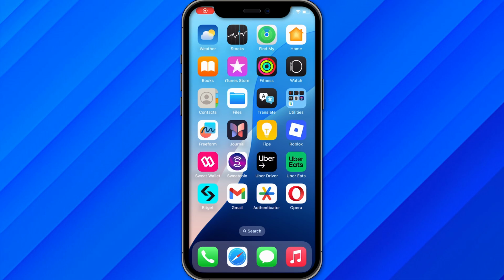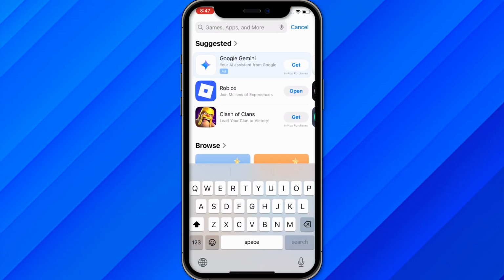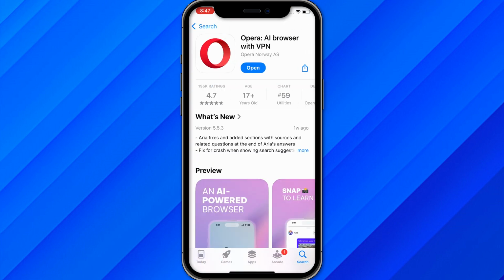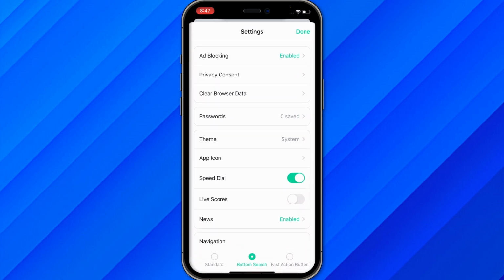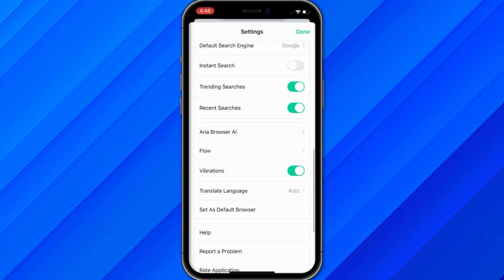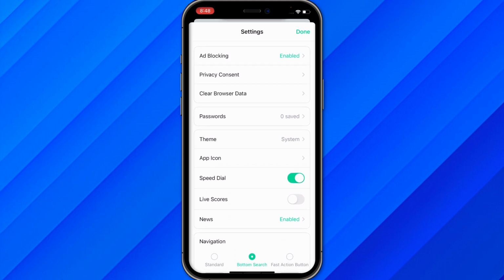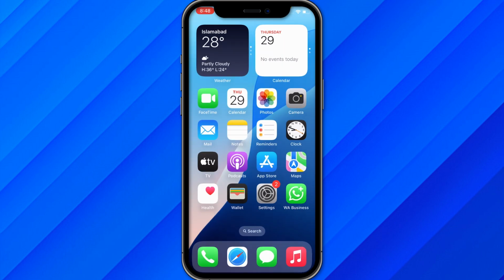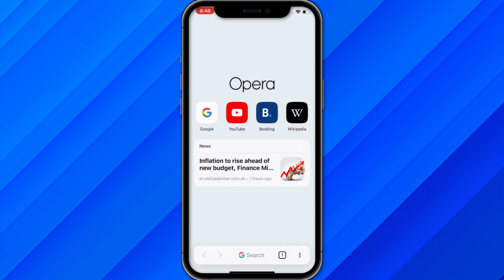HOW TO USE THE VPN IN OPERA BROWSER ON MOBILE - OPERA BROWSER VPN (2026)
In this video, I am going to show you how to use the VPN in Opera Browser on mobile. Follow this full guide to activate and use Opera Browser VPN on your phone for secure and private browsing.